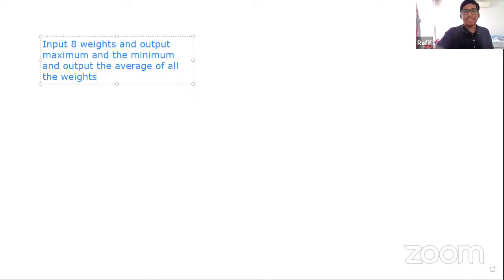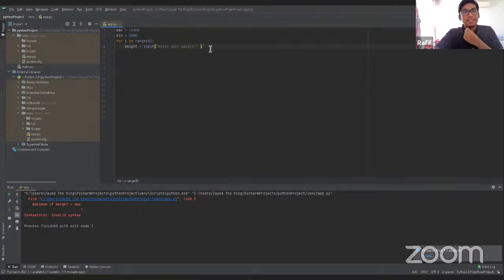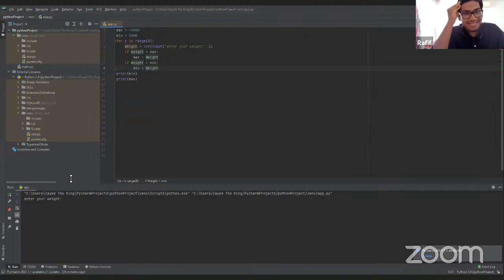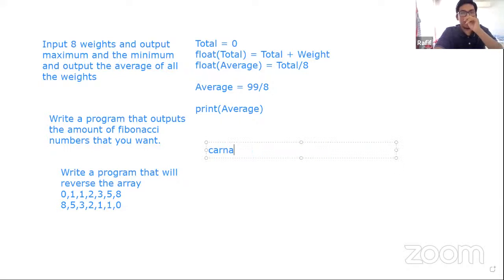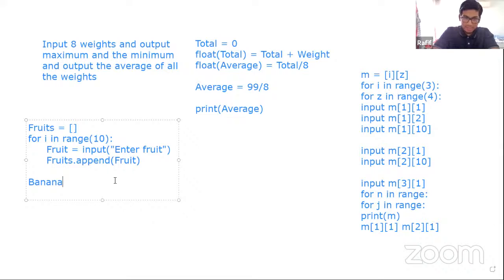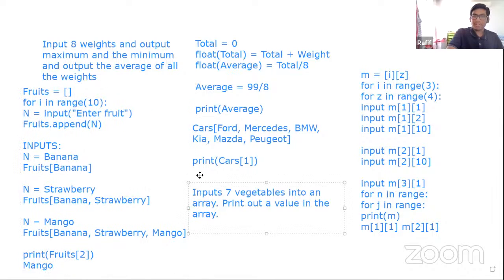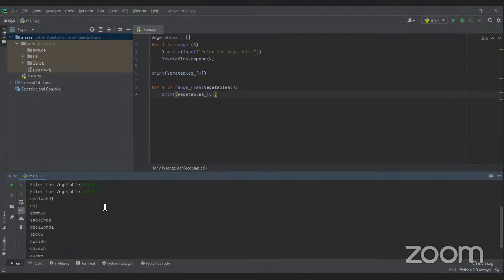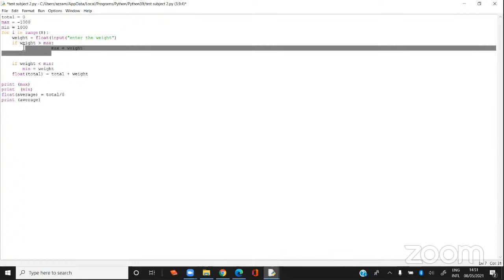Phyton Course with Rafif Part#2